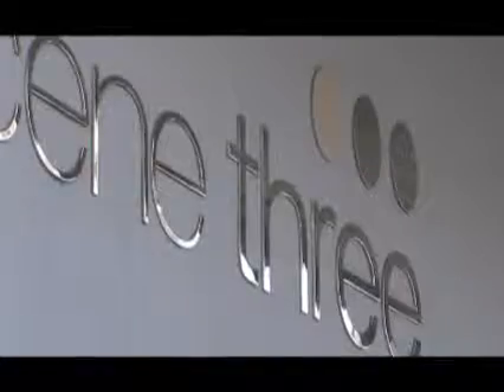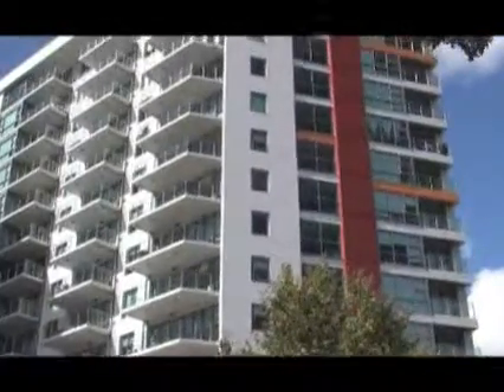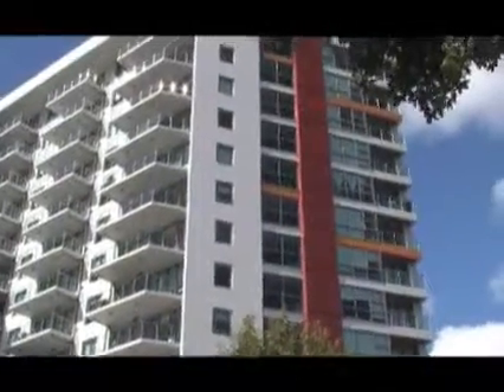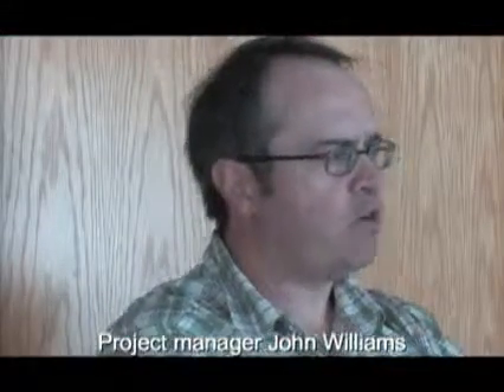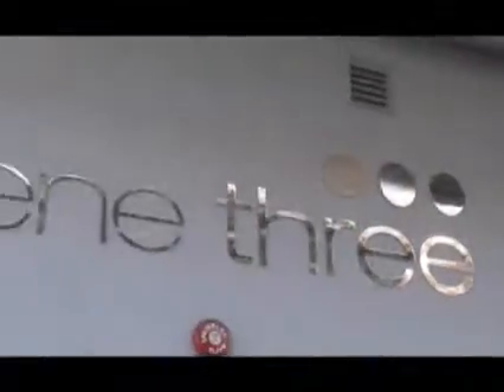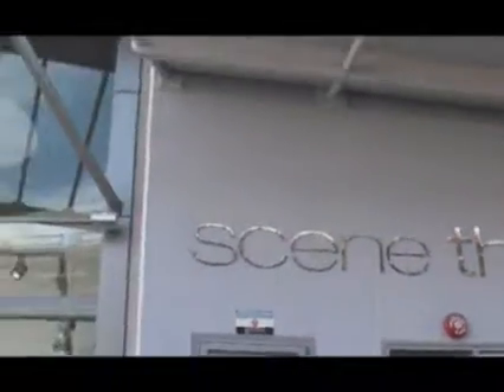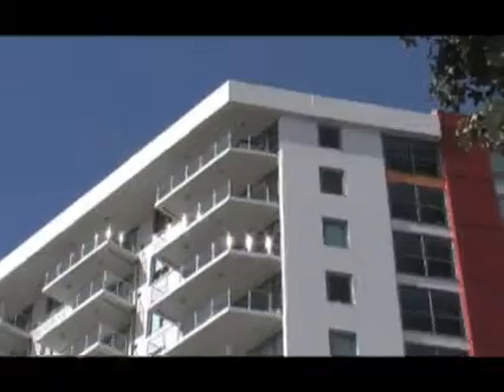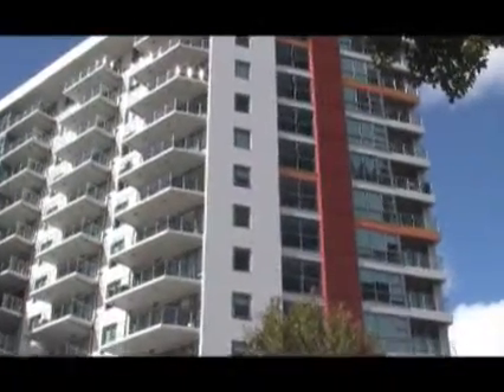Apartment construction innovation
When noise and fire regulations demand a high performance, no risk solution, Speedwall will meet the most stringent building code requirements for high performance wall systems simply and cost effectively.

Exceptionally strong yet lightweight, the patented interlocking panels can be easily erected by a small crew, making Speedwall much faster to install than conventional wall systems. Construction using Speedwall also allows a building to be made weather resistant much earlier in the construction cycle allowing internal work and finishing to be started sooner.